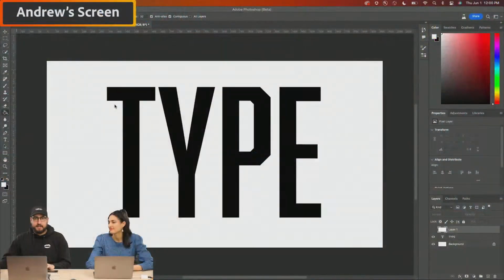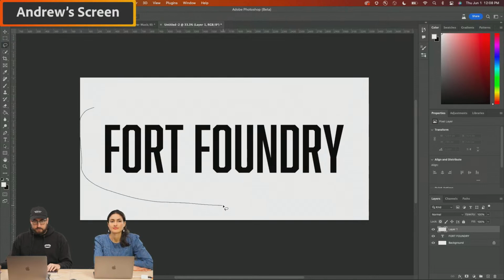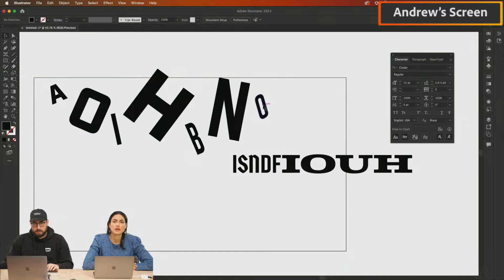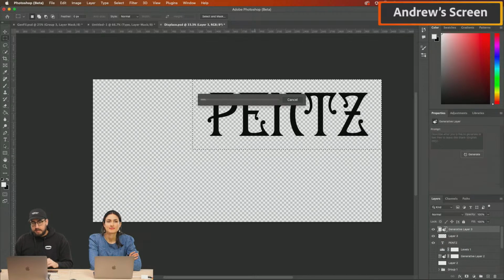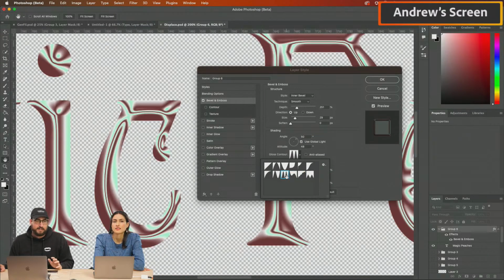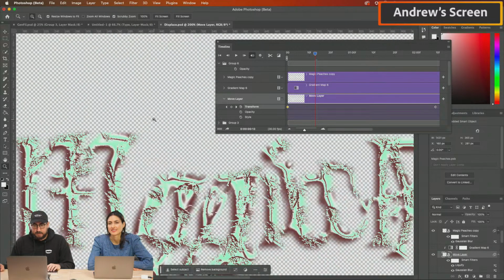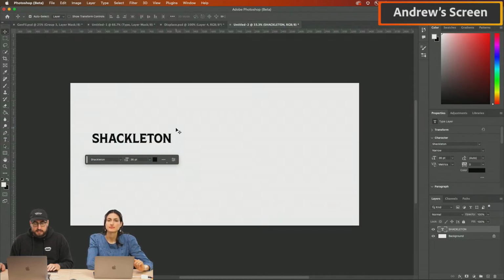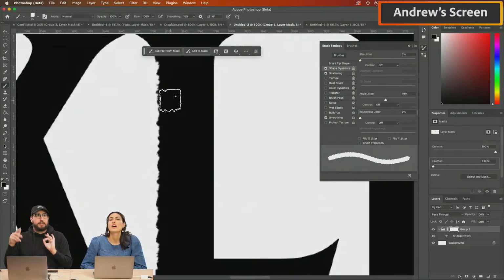Adobe Firefly Live Weekly Meetup: Creating a Typography Lookbook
Whether you’re a graphic design enthusiast, a typography aficionado, or simply curious about the art of type, this live stream is for you! Tune in with Andrew Hochradel and Ariadne Remoundakis as they share how to create a typography lookbook using Adobe Firefly and InDesign. Join the live chat from 12 - 1pm PT and help them generate textures and elements in Firefly that will help them craft a stunning booklet that showcases the exquisite type catalog from Adobe Fonts.

00:00 Start
01:26 Using Generative Fill prompts with type
05:02 Adobe Fonts walkthrough
07:27 Creating a lookbook
11:03 Displacement adjustments
13:50 Working in Illustrator - Touch Type Tool
20:13 Taking prompts from chat - assets for the lookbook
23:20 Stained glass prompt w/ Pentz font
31:43 Gradient Map effects
46:16 Prompting for making brushes
49:07 Using brushes w/ type
51:20 Textured type
53:26 Making rough edges on type